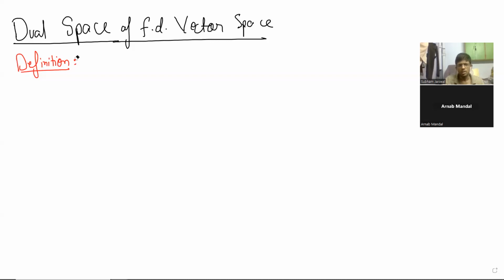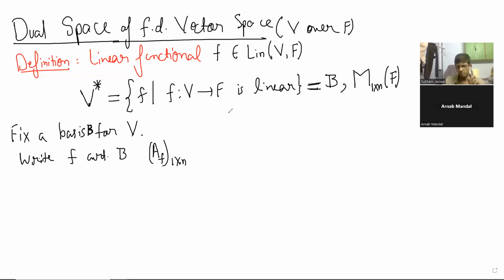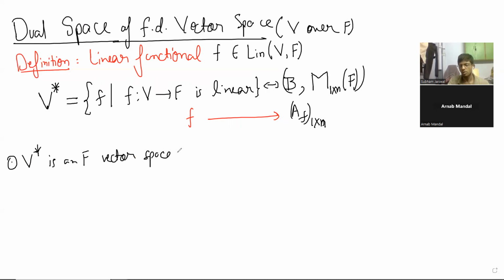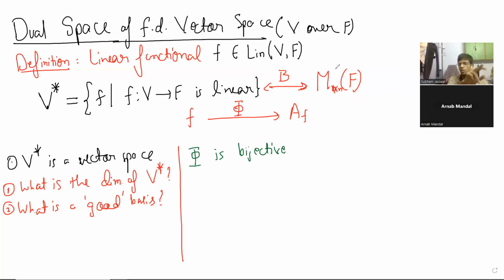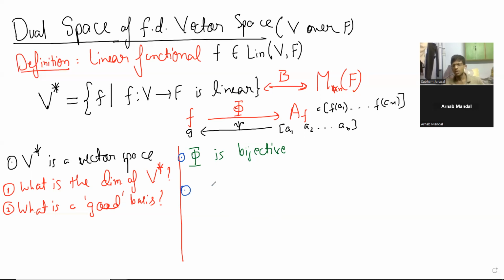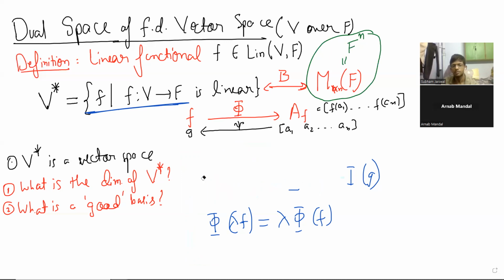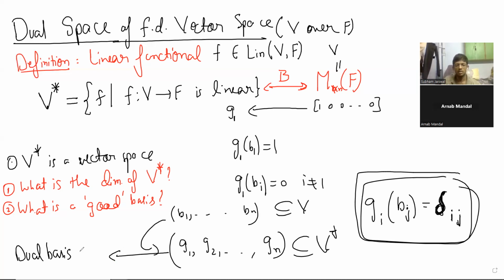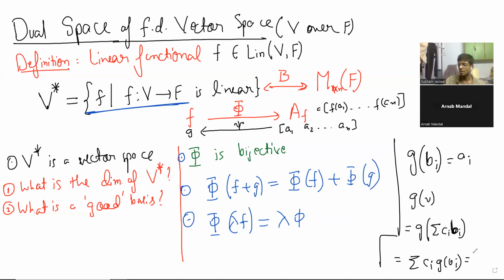Session 6 : On Dual Spaces of Finite Dimensional Vector Spaces